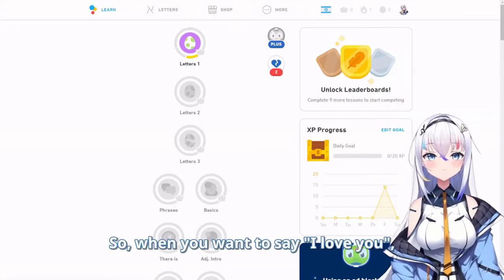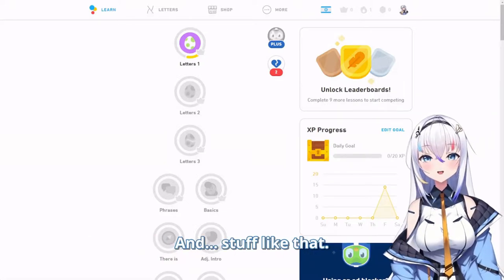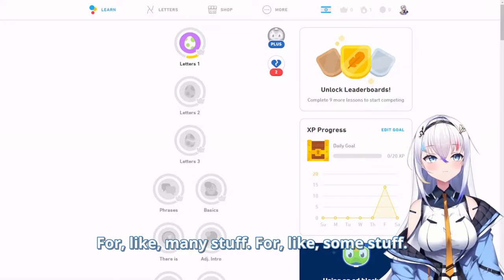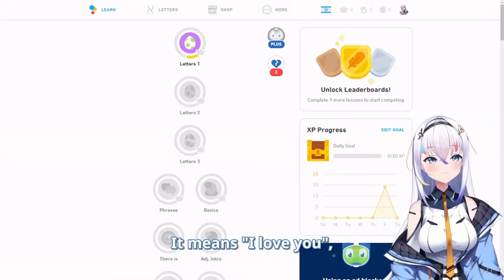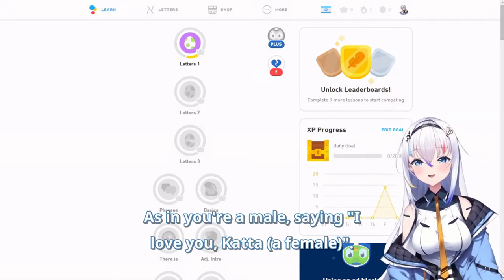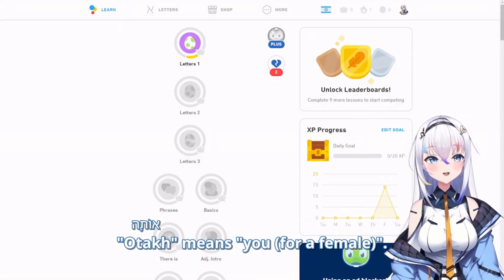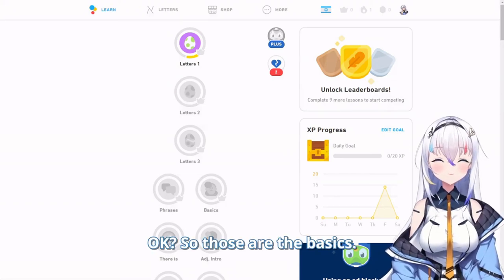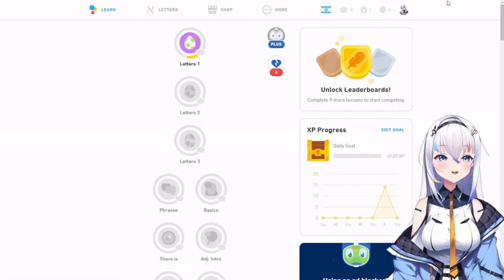Kattarina teaches you how to confess in Hebrew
If only learning to love is as easy as learning a new language